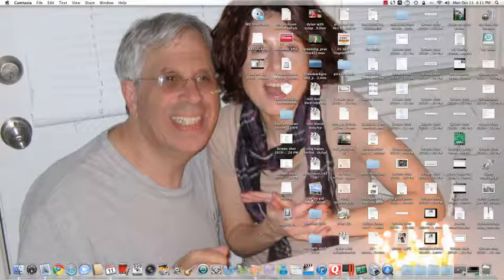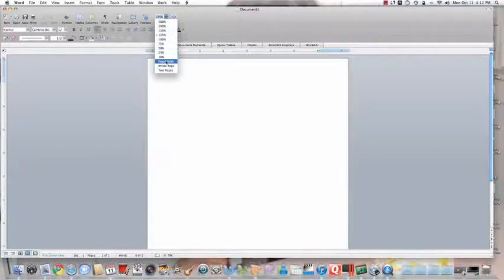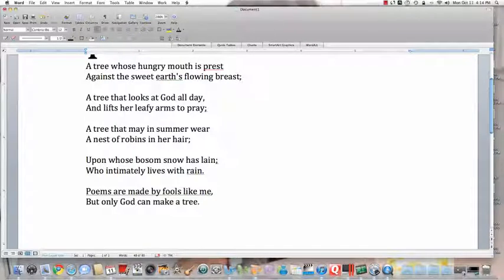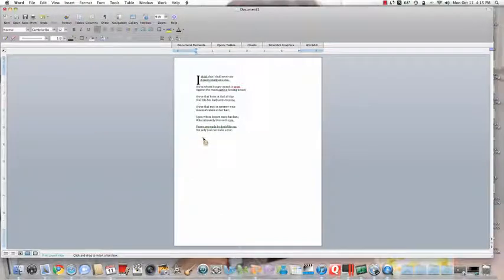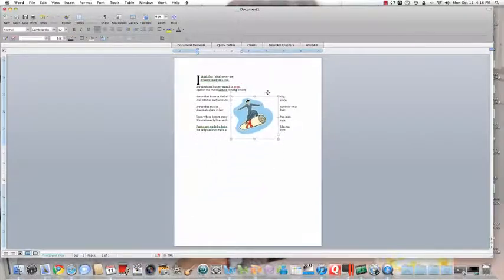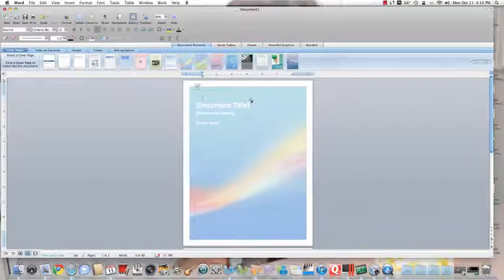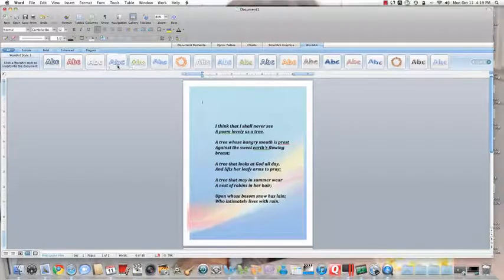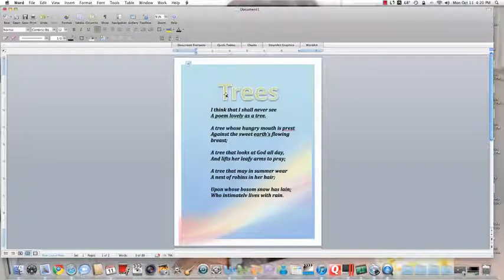si beagle dress up trees